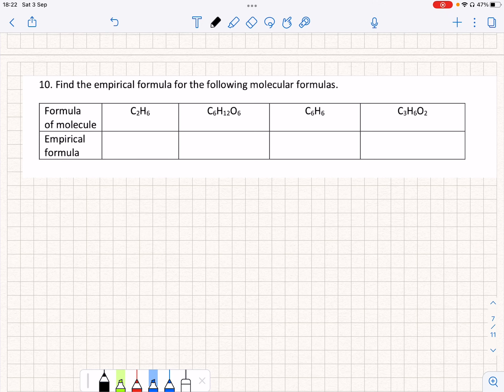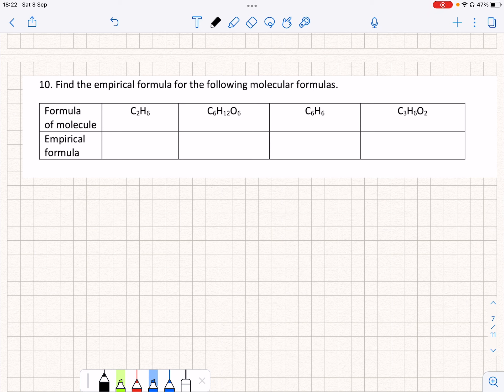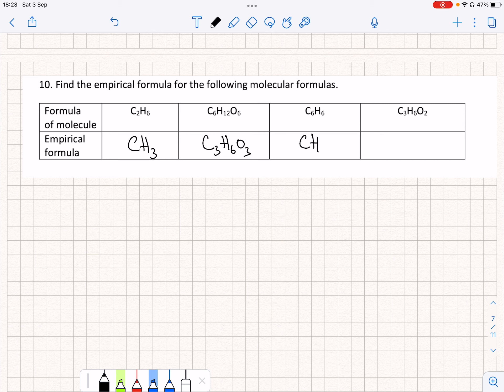Finding empirical formula